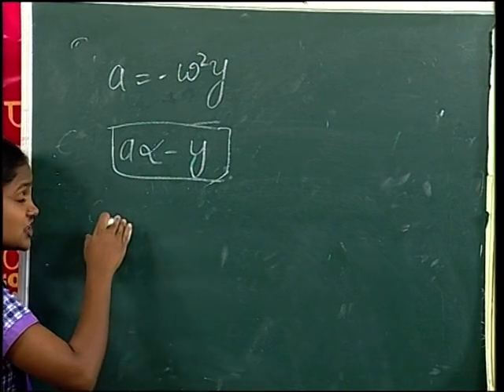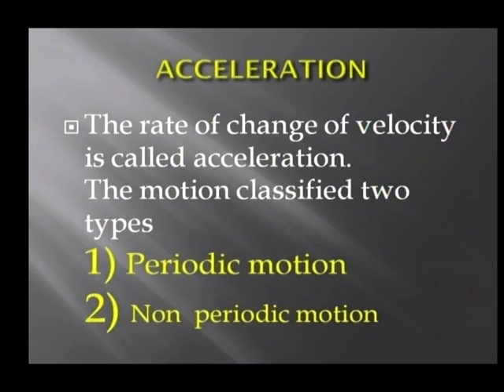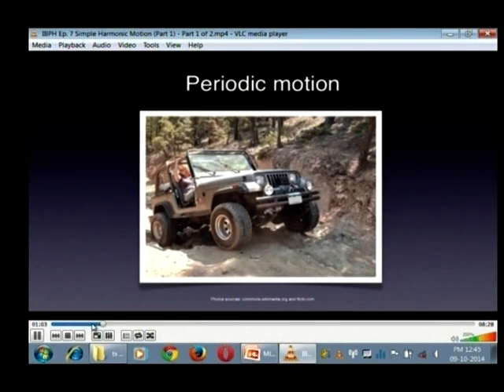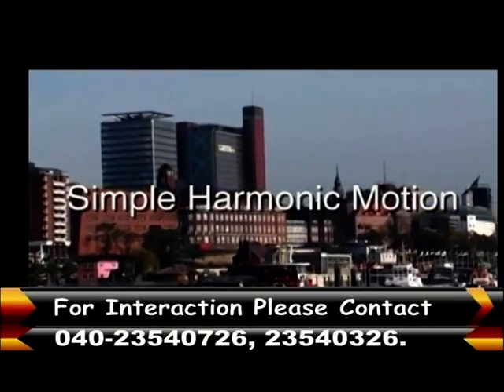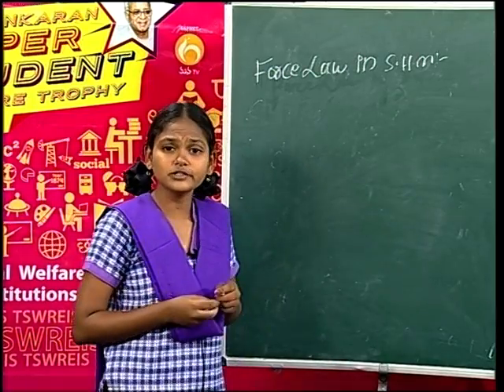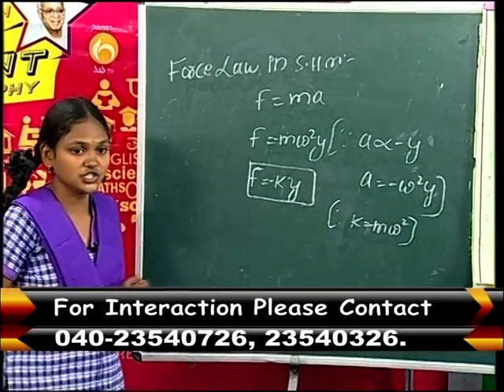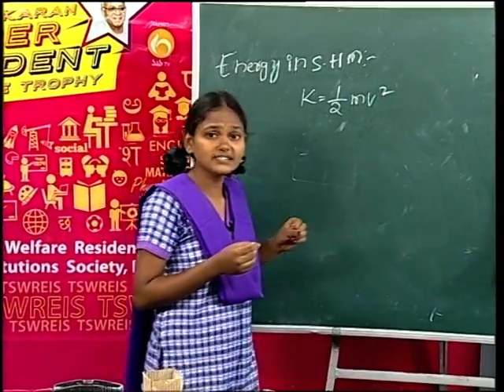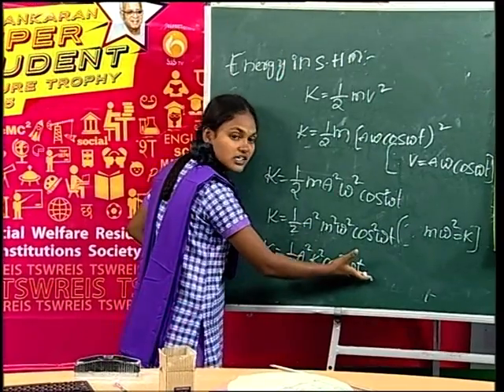Tswreis super Students 2014-15 - G Amuktha malyada - Part -2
Topic- Simple Harmonic Motion by G.Amuktha Malyada - Physics - Adilabad